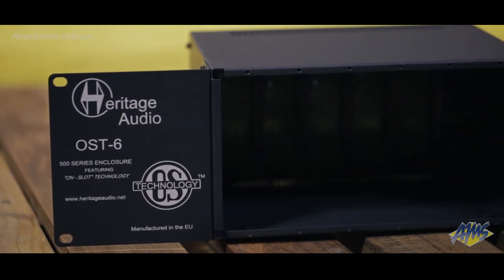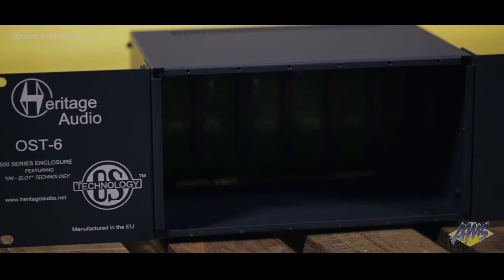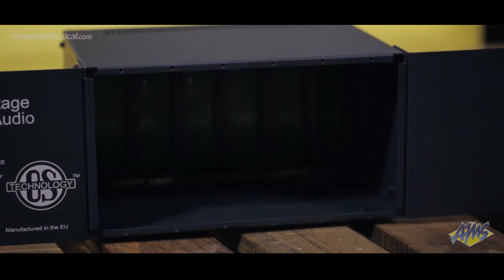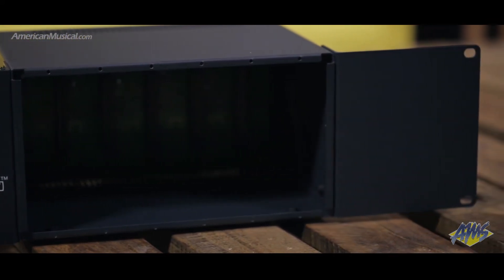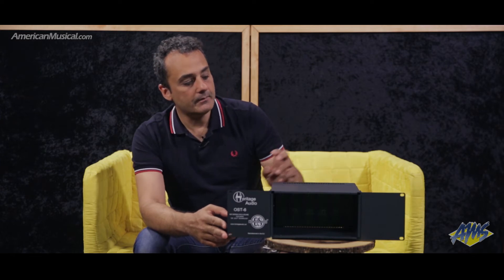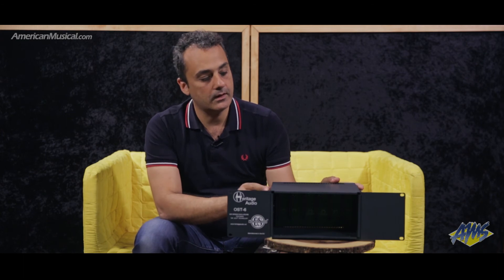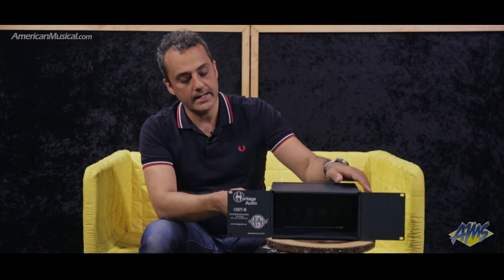Heritage Audio OST 500 Series Overview - Heritage Audio OST 500 Series Racks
The new Heritage Audio line of 500 Series enclosures features ON SLOT TECHNOLOGY, which takes advantage of last generation power electronics to handle power supply on a per slot basis. Each slot has its own power supply linear regulation stages; therefore modules are isolated from the rest. They just share the metal enclosure.